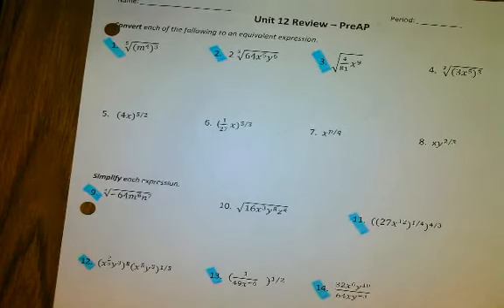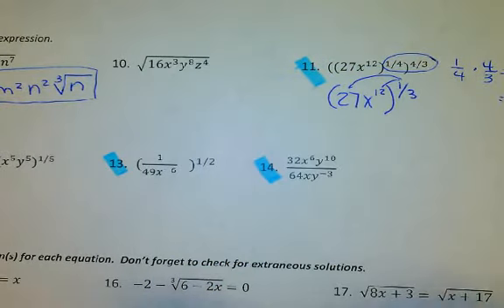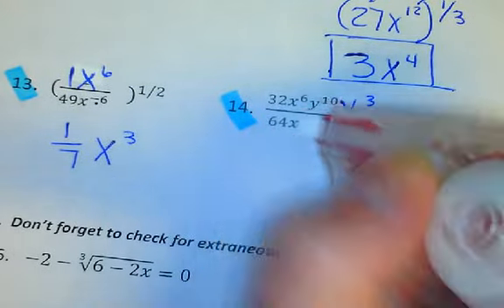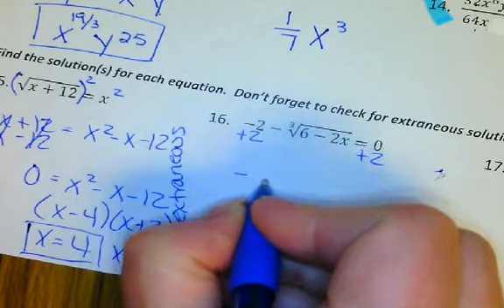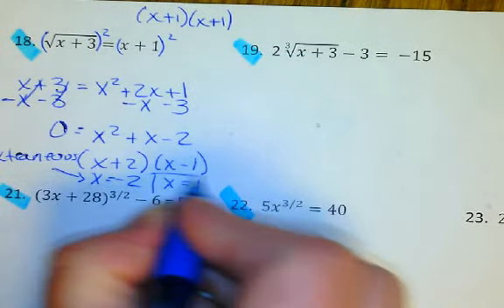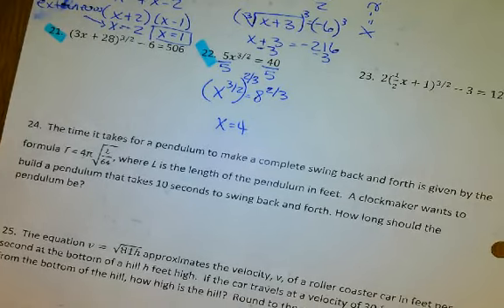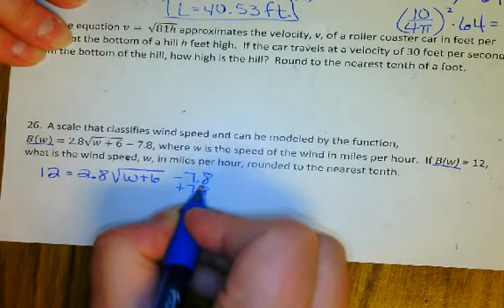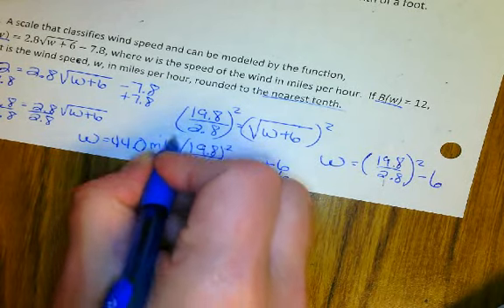Unit 12 Test Review PreAP